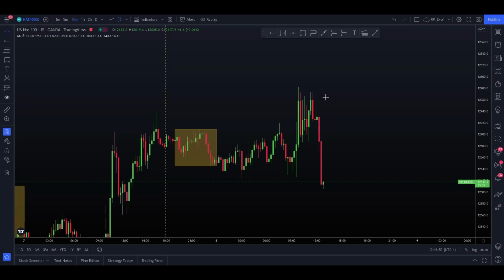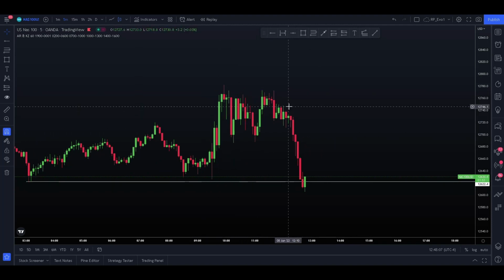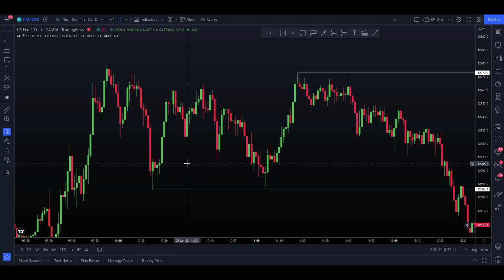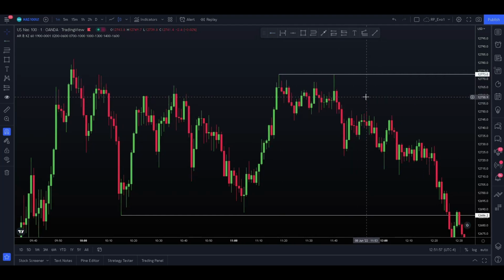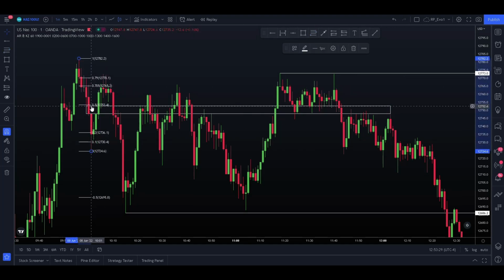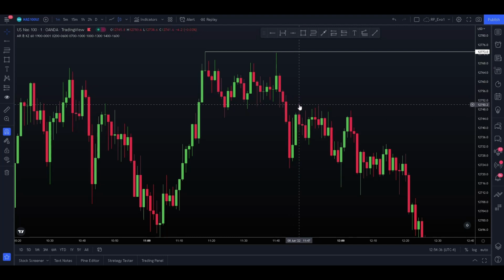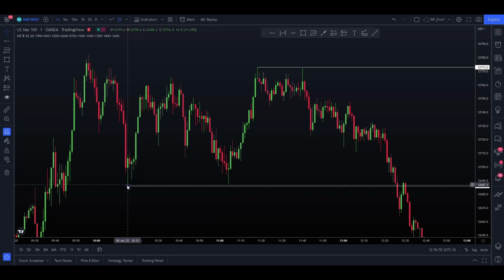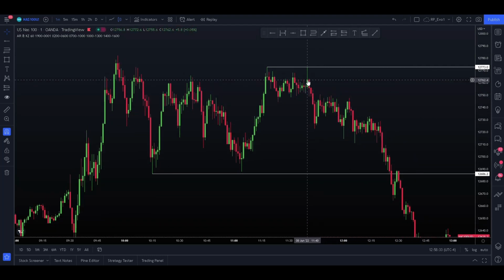Nasdaq Trade Breakdown | Interpreting Liquidity & Inception Model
This video contains concepts that were originally created by ICT, the Inner Circle Trader. If you are unfamiliar with the terms, it is suggested that you learn from his YouTube channel: